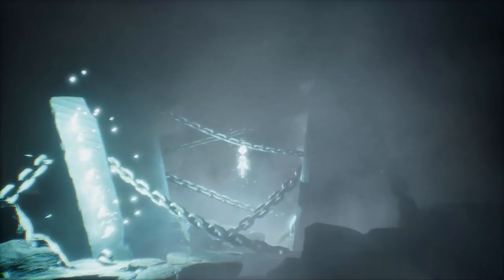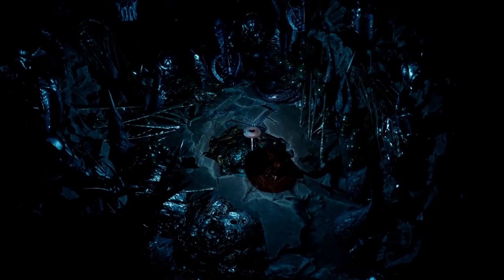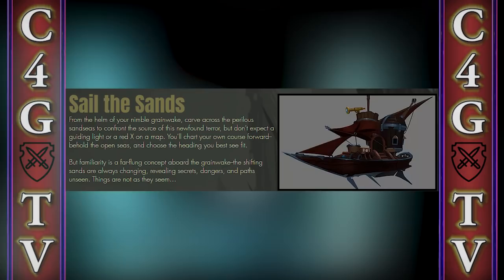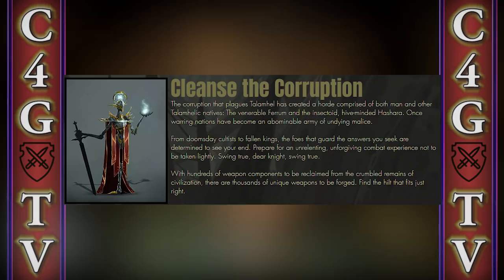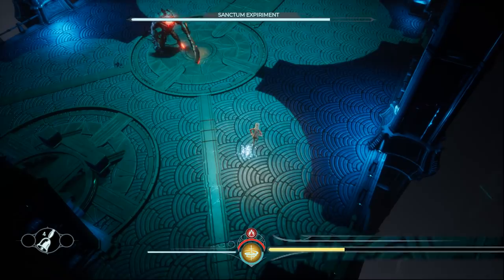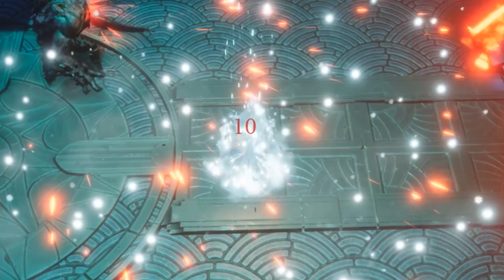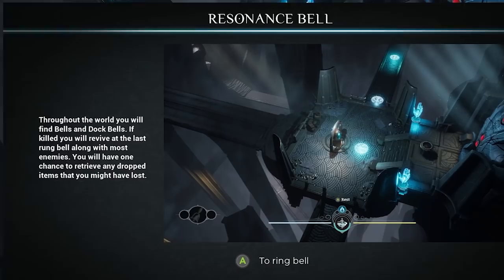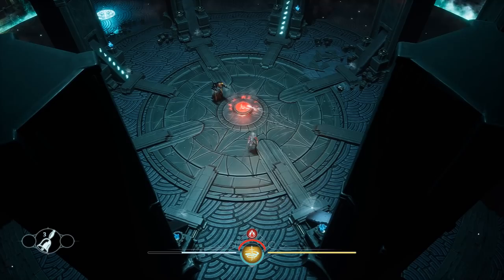A Promising New Open World RPG - Sands of Aura | C4G Preview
Sands of Aura is an upcoming open world RPG. This is one of the most interesting RPGs that I had to pleasure to discover recently.

* My new mic - Rode Procaster
* My new audio interface - Focusrite Scarlett 3rd Gen
* The best cheap microphone for starting your YouTube channel - BM 800 (used in bunch of my older videos)
* The best cheap gaming headphones for PC and PS4 - ABKONCORE B780